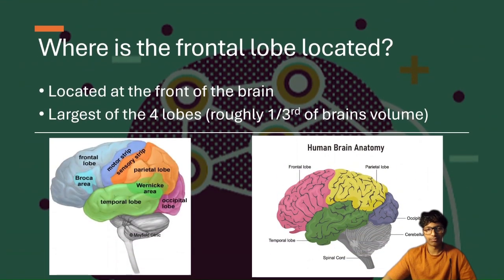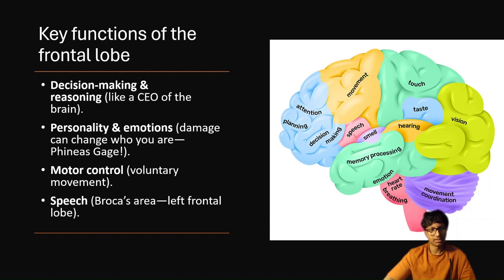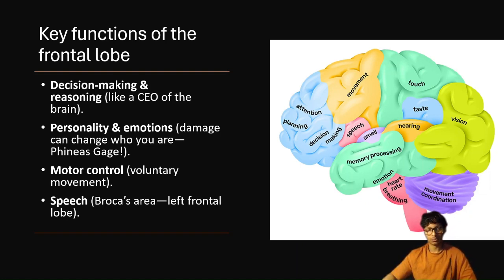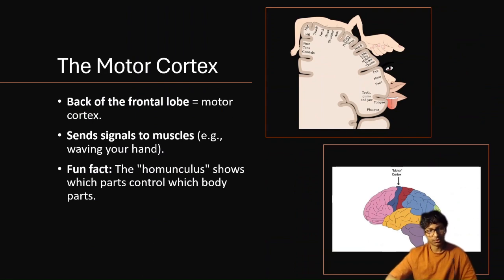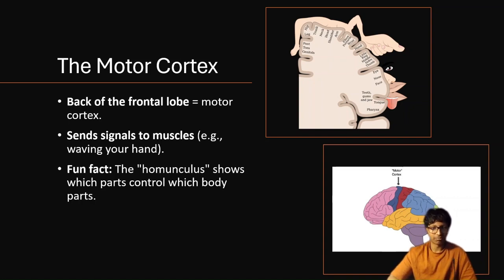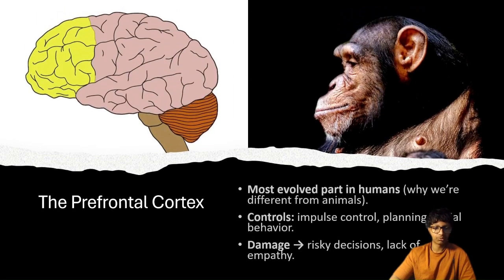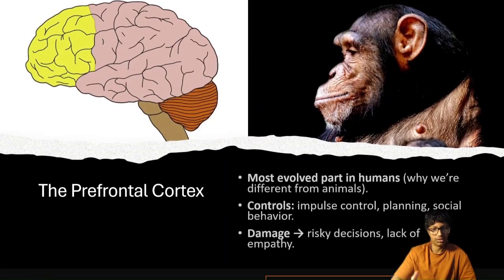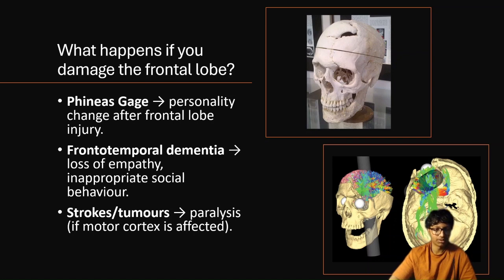The Frontal Cortex: Role and Functions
Academic References (Harvard Style):
Frontal Lobe Functions
Stuss, D.T. and Knight, R.T. (eds.) (2013) Principles of frontal lobe function. New York: Oxford University Press.

Phineas Gage Case Study
Van Horn, J.D. et al. (2012) 'Mapping connectivity damage in the case of Phineas Gage', PLOS ONE, 7(5), p. e37454.

Prefrontal Cortex & Decision-Making
Miller, E.K. and Cohen, J.D. (2001) 'An integrative theory of prefrontal cortex function', Annual Review of Neuroscience, 24, pp.167-202. Available

Motor Cortex Organization
Dum, R.P. and Strick, P.L. (2002) 'Motor areas in the frontal lobe: the anatomical substrate for the central control of movement', Neuron, 36(1), pp.13-21. Available

Broca's Area & Speech
Flinker, A. et al. (2015) 'Redefining the role of Broca's area in speech', Proceedings of the National Academy of Sciences, 112(9), pp.2871-2875. Available

Frontotemporal Dementia
Seeley, W.W. et al. (2008) 'Neurodegenerative diseases target large-scale human brain networks', Neuron, 62(1), pp.42-52. Available

Neuroplasticity
Zatorre, R.J. et al. (2012) 'Plasticity in gray and white: neuroimaging changes in brain structure during learning', Nature Neuroscience, 15(4), pp.528-536. Available